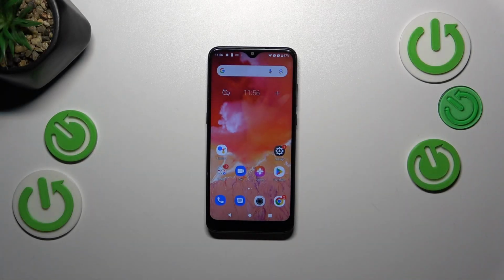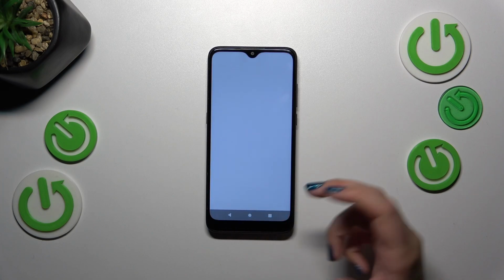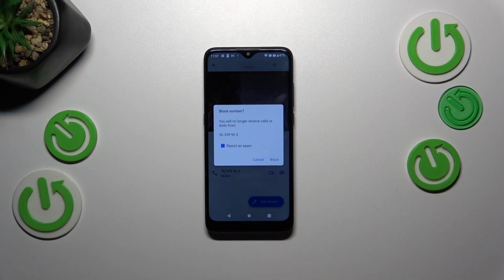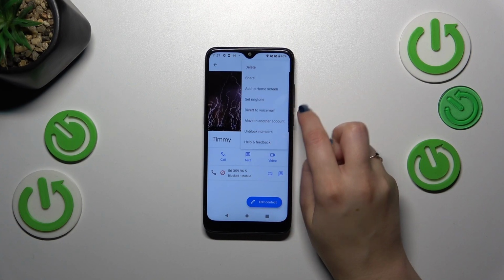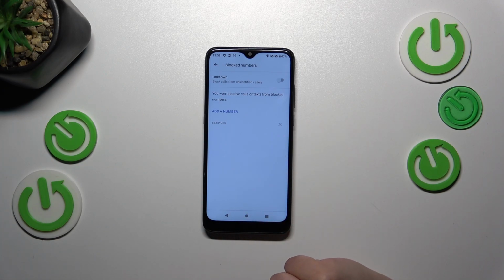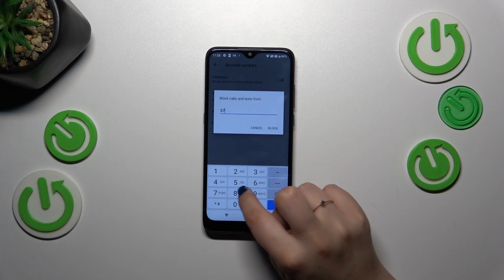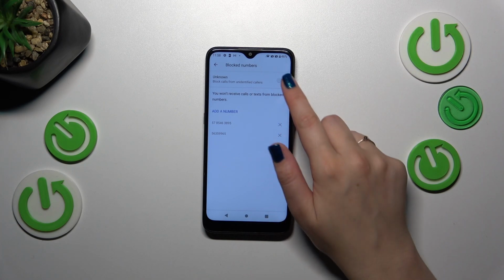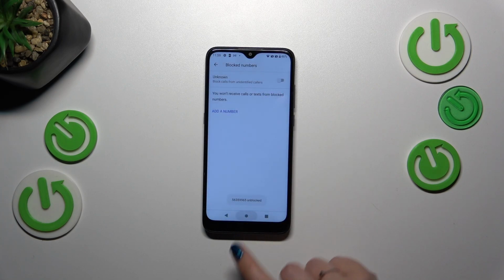How to Block Phone Number in Alcatel 1SE Lite - Add Number to Blacklist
Find out more about blocking the number on Alcatel 1SE Lite:
Hi there! Today, we're going to show you how to block a phone number from bothering you on your Alcatel 1SE Lite. We'll teach you two ways to put the numbers in a "blacklist". We'll also tell you how to unblock it if you change your mind. Thanks for being here with us! If you want to know more about your Alcatel 1SE Lite, visit our YouTube channel.

How to block the phone number in Alcatel 1SE Lite? How to add your contact to the blacklist on Alcatel 1SE Lite? How to unblock the number in Alcatel 1SE Lite?